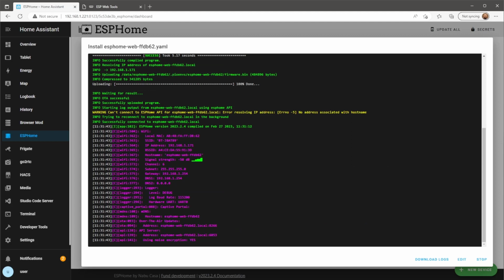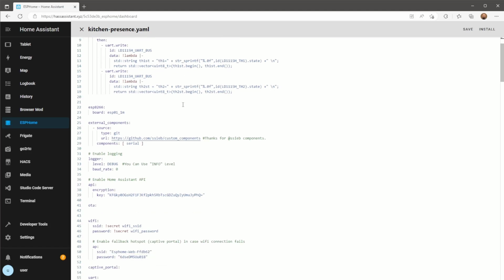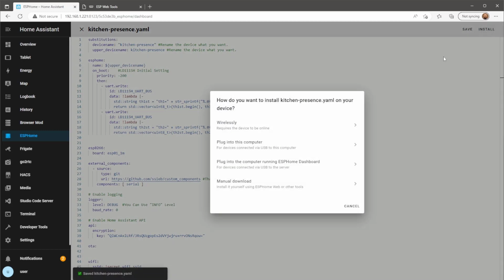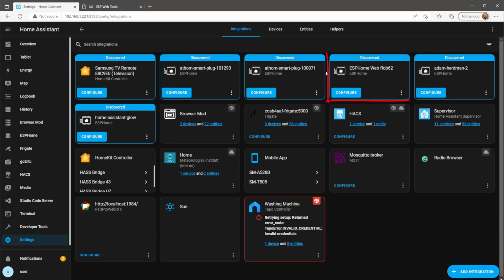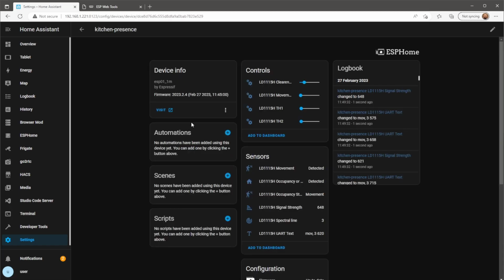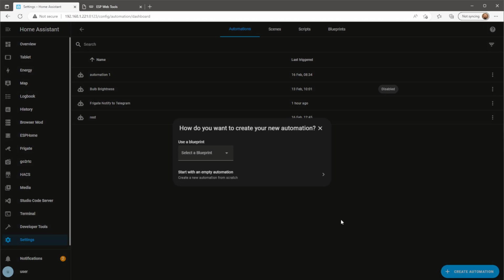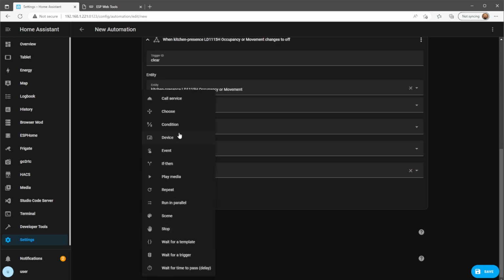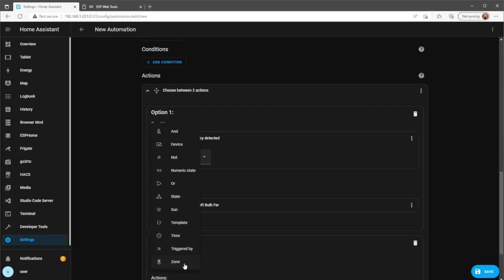Home Assistant Presence Detection Using ESPHome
This video will show you how to create a home assistant presence detection system using a D1 mini and HLK-LD1115H.
The tutorial will walk you through the setup, configuration, and implementation for this system.
You'll learn how to set up the D1 mini and HLK-LD1115H to detect a person's presence and trigger an action in Home Assistant.
Get ready to take your home automation to the next level!

D1 Mini
D1 Mini (AMZN US)
D1 MINI (AMZN UK)

_____ DEVICES! ______________________________________________________________________________________________________

AQARA LIGHT BULB E27 (REQUIRES AQARA HUB OR CONBEE STICK & PI):

4K HORIZON PRO PROJECTOR IN THE BEDROOM